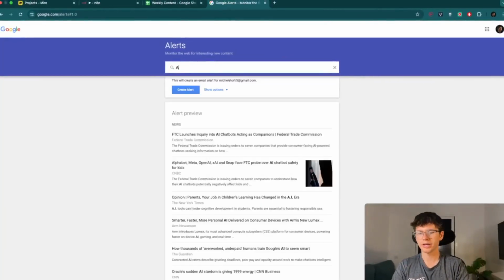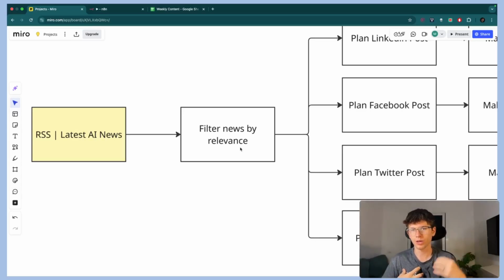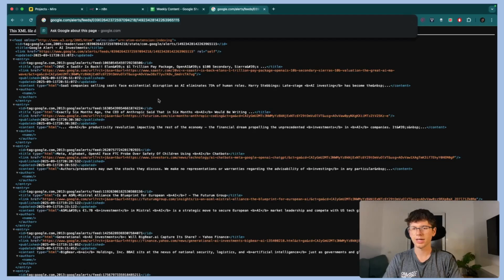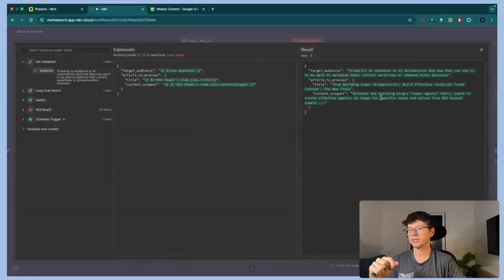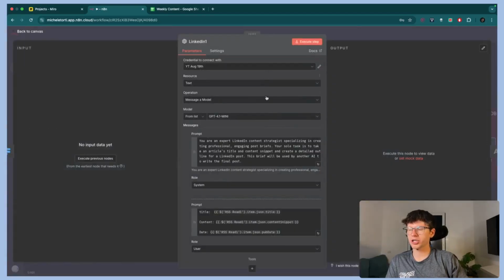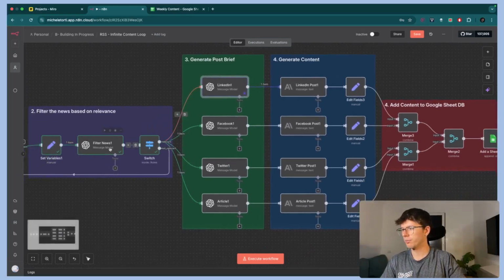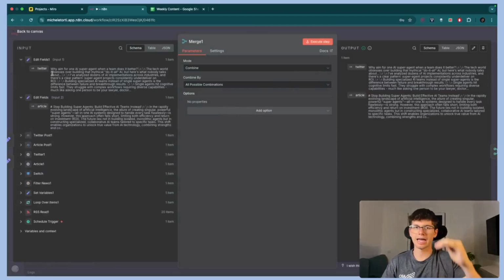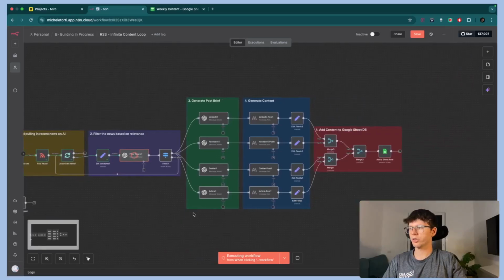I Built An AI System That Creates Viral Posts (n8n Tutorial)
Get my 1-1 support to Start and Scale your AI Agency
Get the full n8n automation blueprint for FREE in my Skool community

In this video, I break down a powerful AI content system that automatically finds the latest news in your niche, filters it for relevance, and then writes unique, high-quality social media posts for LinkedIn, Facebook, Twitter, and even full-length articles.

We'll cover:
- How to use Google Alerts and RSS feeds to automatically find fresh content ideas.
- Using an AI agent in n8n to analyze and filter news based on relevance to your target audience.
- How to prompt multiple AIs to generate a detailed brief and then create the final content for different platforms (LinkedIn, Facebook, etc.).
- The complete step-by-step automation build that stores all your new content neatly in a Google Sheet.

Timestamps
00:00 - Intro
00:31 - Live Demo
01:56 - Planning the Workflow
03:48 - Pulling in Recent News with RSS
06:37 - Filtering News for Relevance
10:28 - Generating Content Briefs & Final Posts
15:51 - Adding All Content to a Database
21:08 - Outro